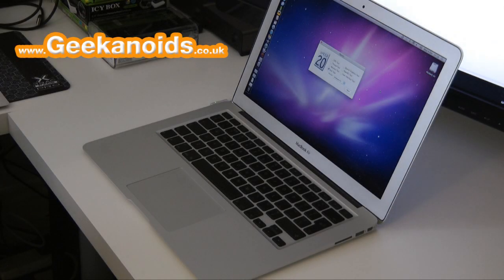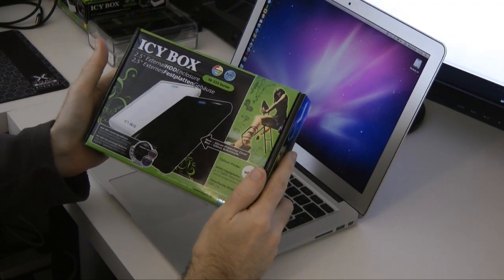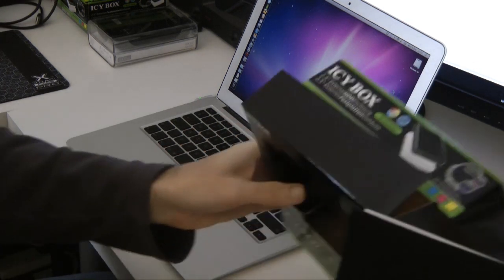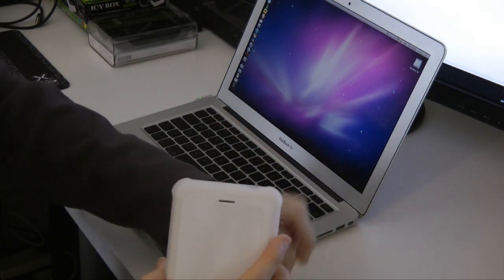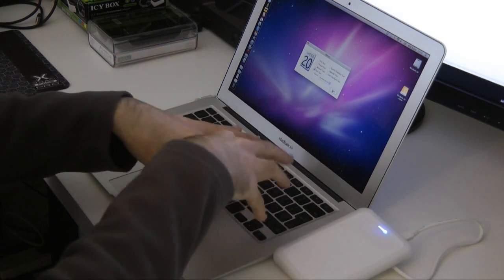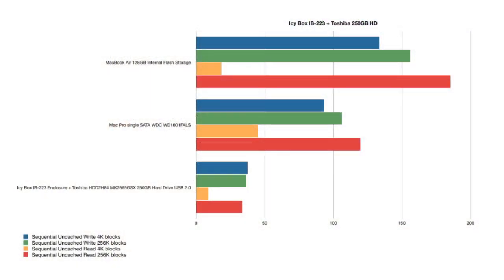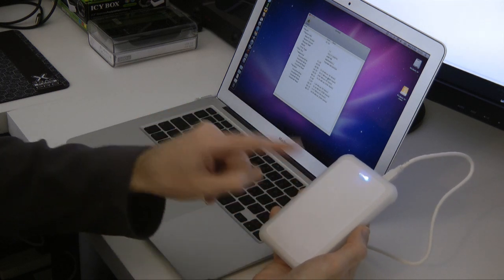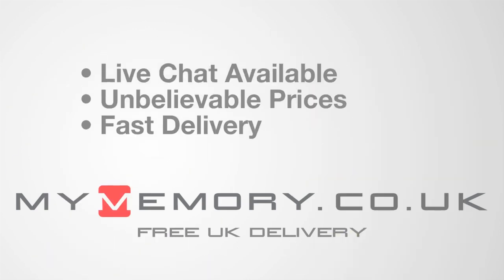Apple MacBook Air 2010 Storage Upgrade 3 - Icy Box IB-223 + Toshiba Hard Drive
Apple MacBook Air 2010 Storage Upgrade 3 - Icy Box IB-223 + Toshiba Hard Drive. This time around I am using an external hard drive to see what the performance difference is.